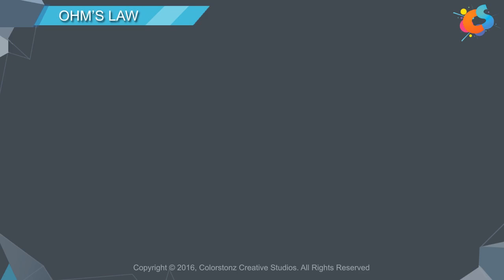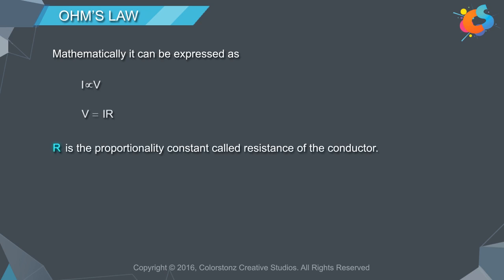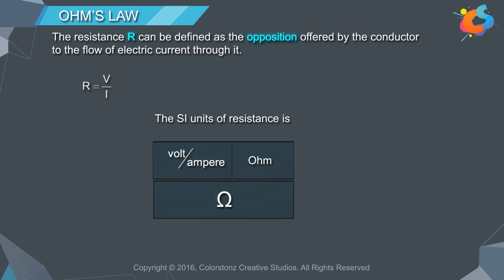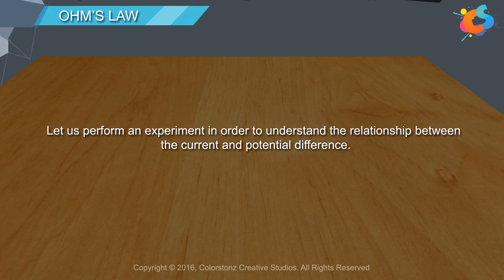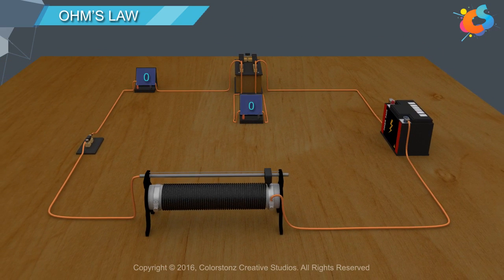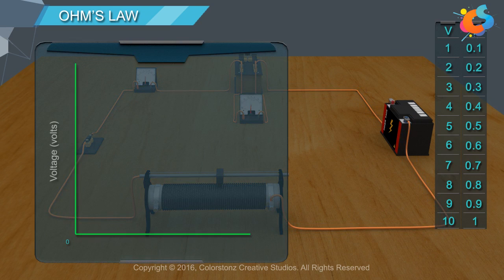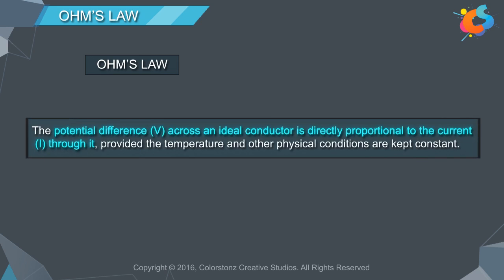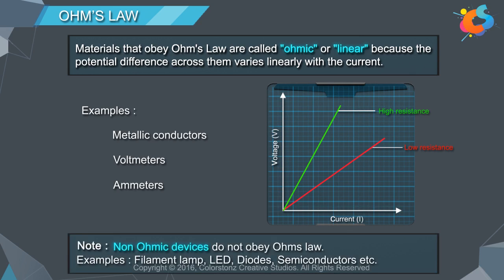Ohms law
Current flowing through a conductor maintained at a constant temperature is directly proportional to the potential difference between its ends.